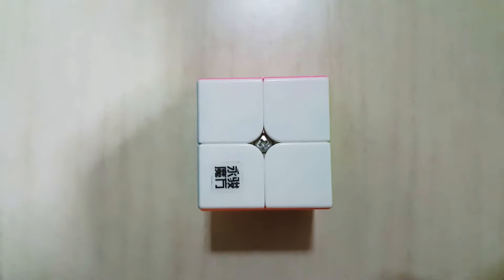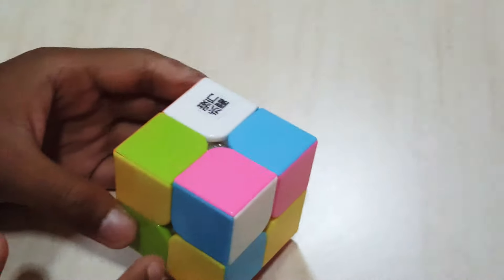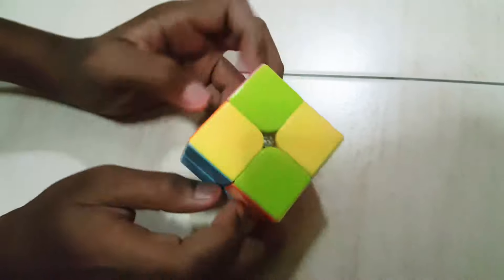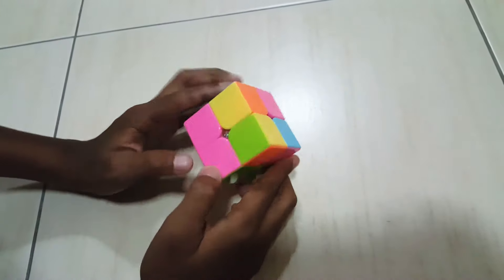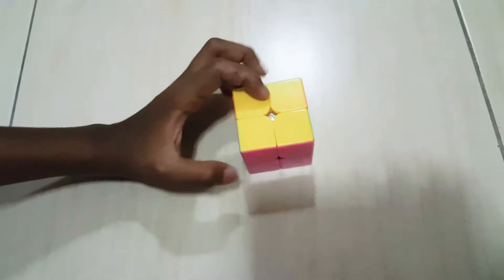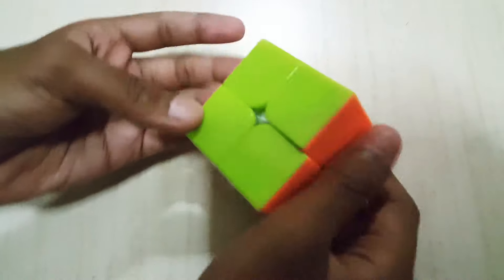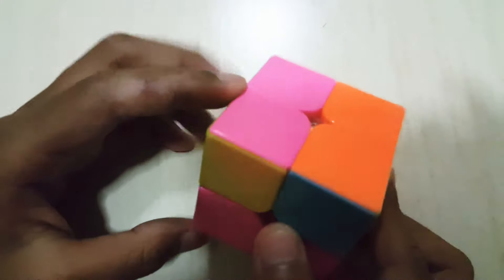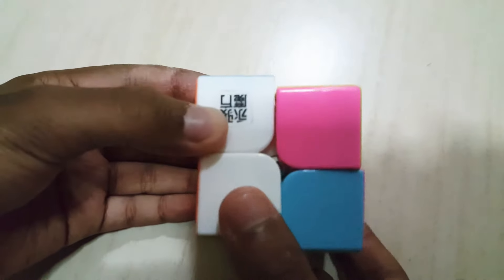How to Solve a 2x2 Rubik's Cube-With Algorithms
This is a step by step tutorial of how to solve a 2x2 rubik's cube. This video is a great guide for people to learn solving a 2x2 rubik's cube.